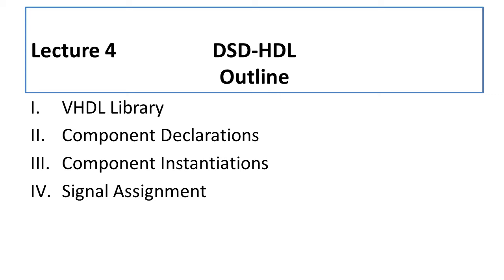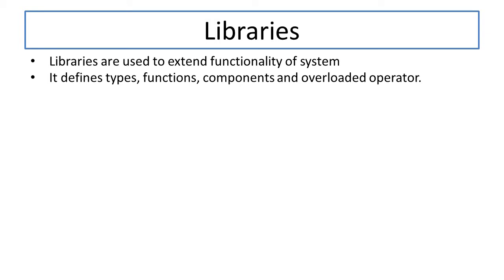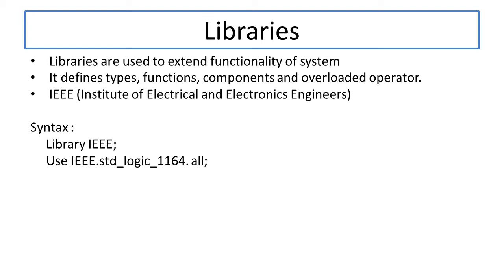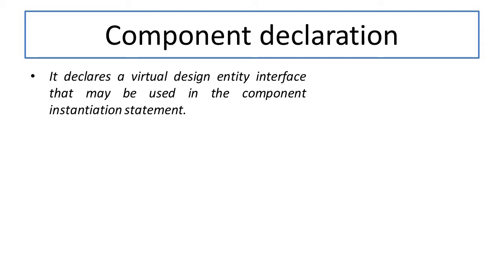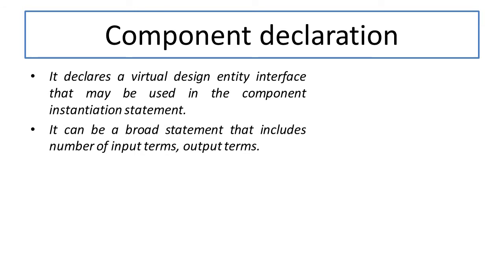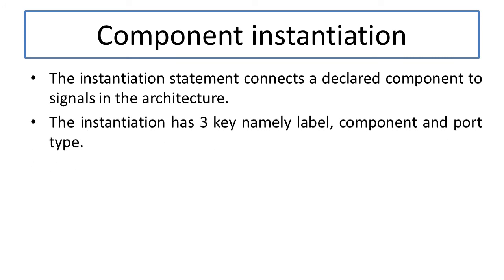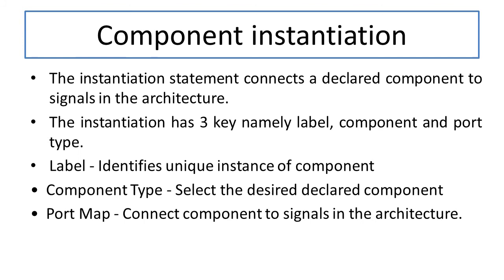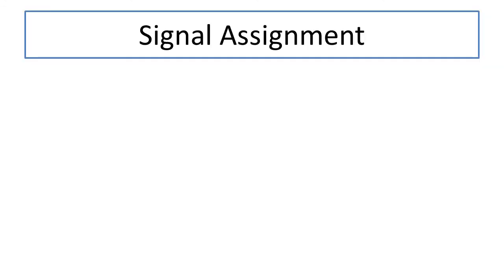dsdvhdl#vhdl#| Introduction to VHDL- VHDL Library |component declarations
Hello friends,
In this video i am going to discuss about Digital system design using vhdl. Here we will see how to define vhdl library, Library IEEE, how to declare the components, component instantiations and signal assignment techniques.

Santosh Tondare